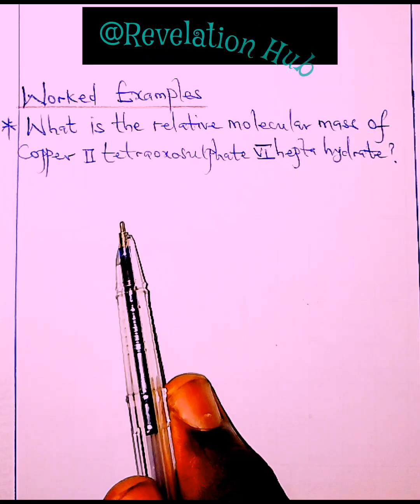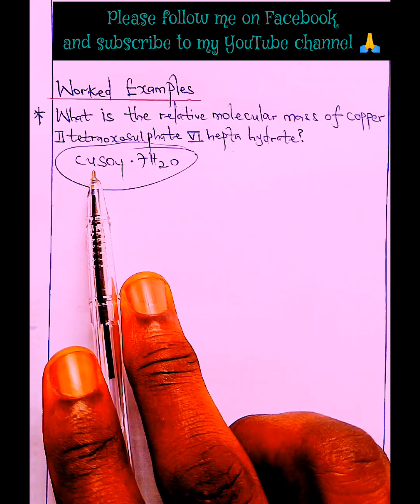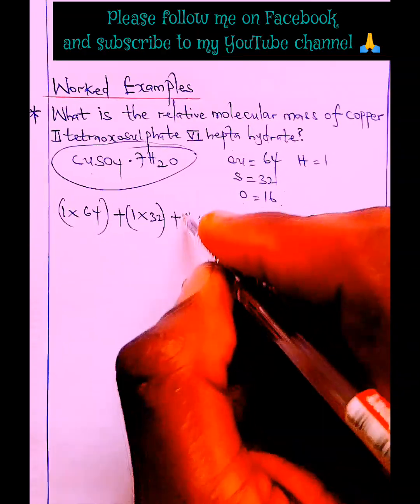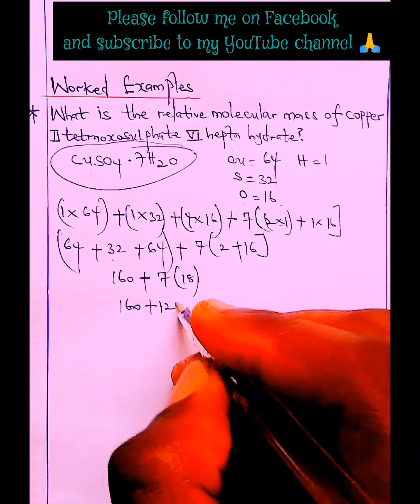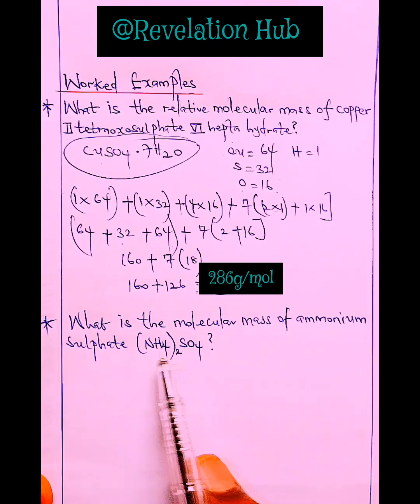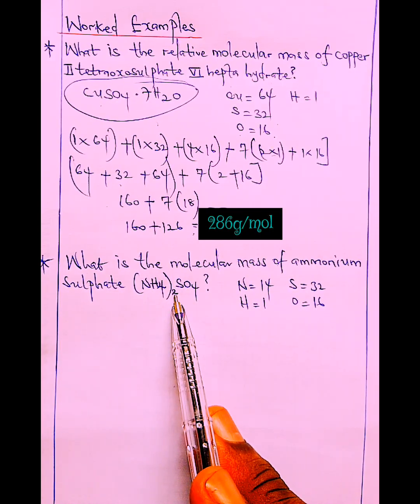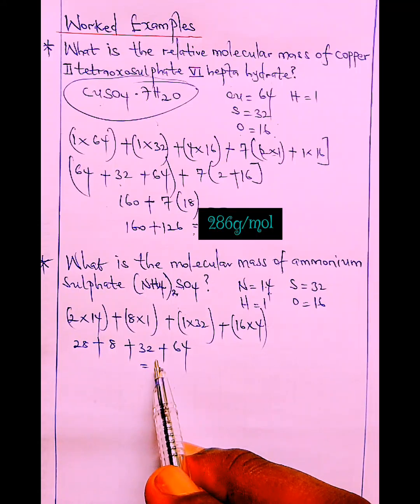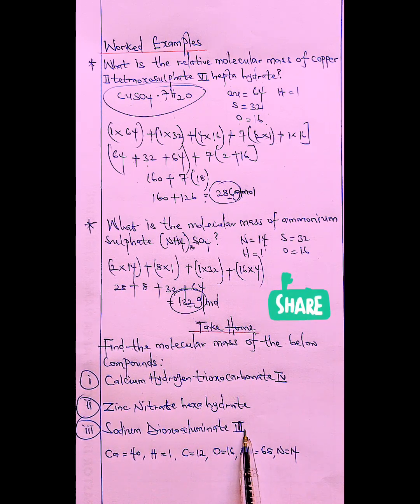Calculations on Relative Molecular Mass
This piece is an absolute work done on how to solve for the Relative Molecular Mass of Compounds.